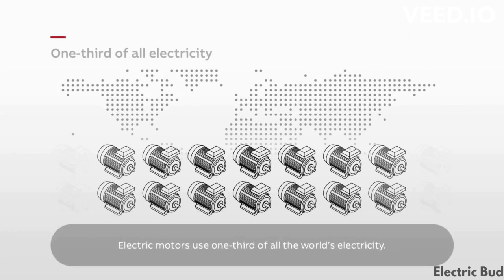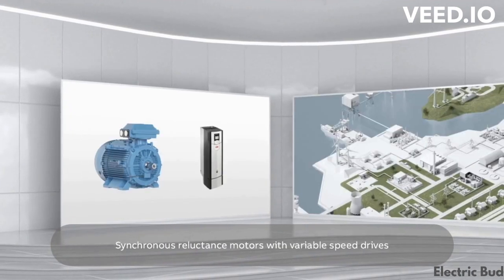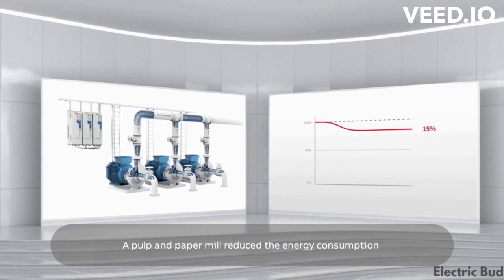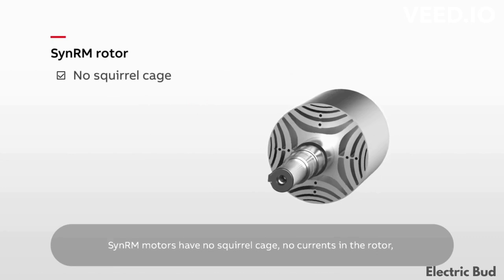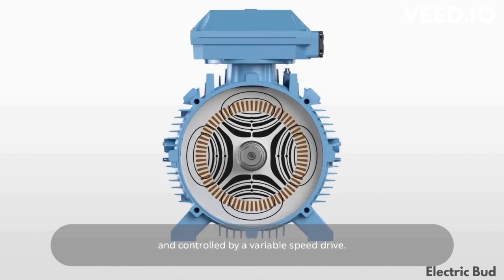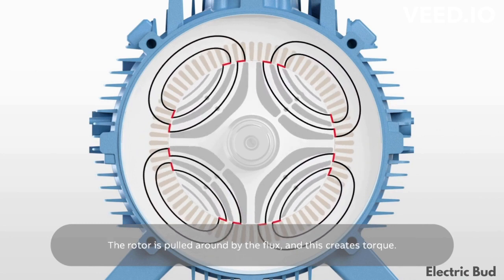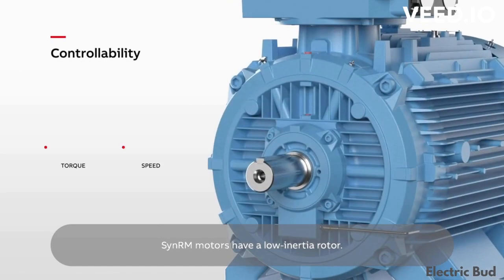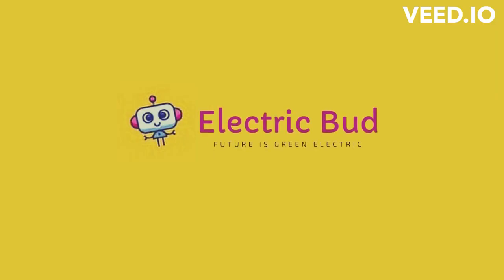Efficient Motor - Synchronous Reluctance Motor (SynRM)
Electric motors use one third of all the world's electricity and the number of motors is set to be double by 2040. There's a clear need for more efficient motors to save energy, cut power bills and reduce emissions.
Synchronous reluctance motors with variable-speed drives can boost efficiency in many applications.
The key to synrm efficiency is a special rotor design. Synrm motor have no squirrel cage, no currents in rotor, and no rotor loss and they do not contain magnets or rare earth metals.
SynRM motors will be used in industrial and electrical vehicle applications.

Source credit: ABB